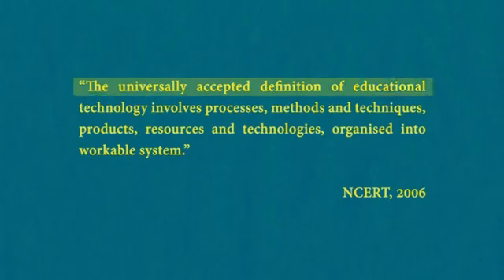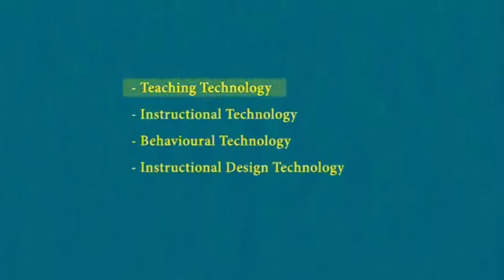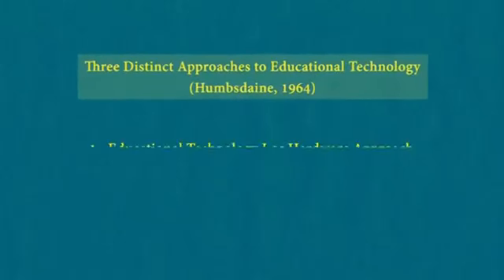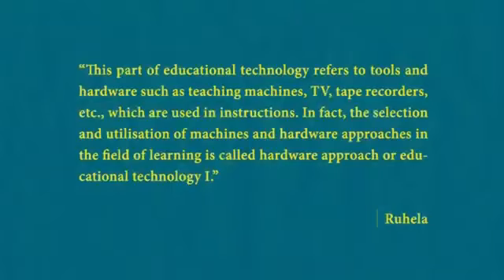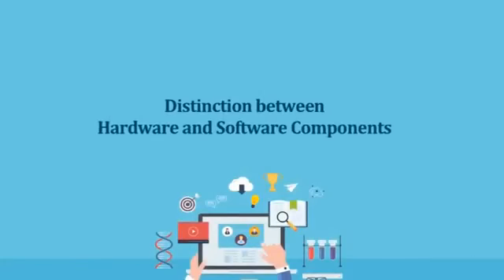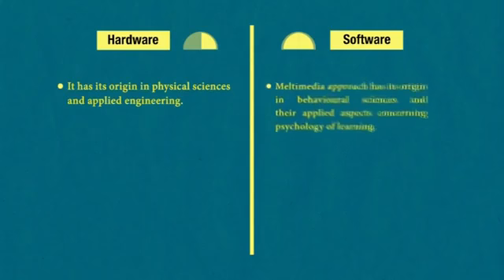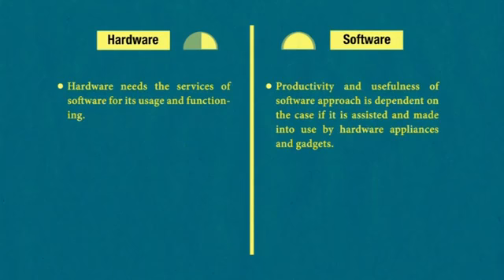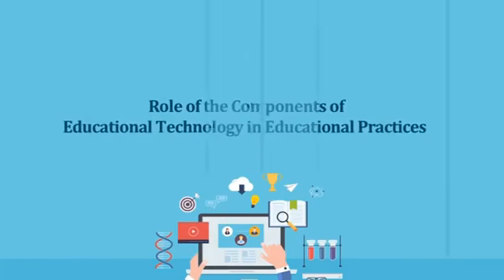ET lecture 02